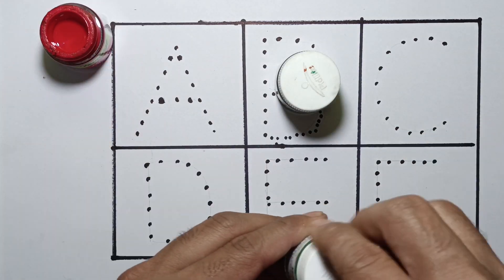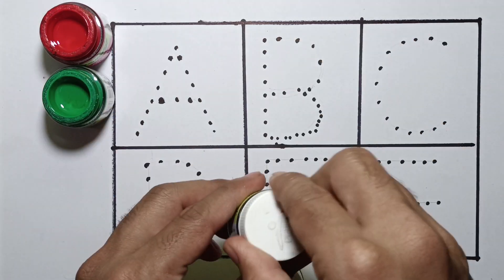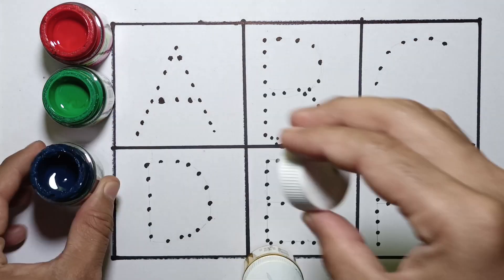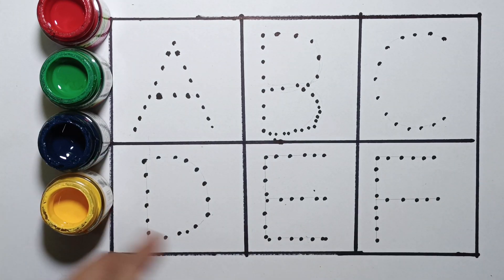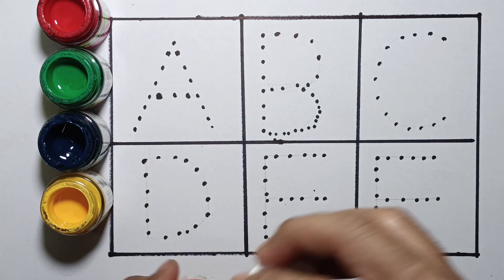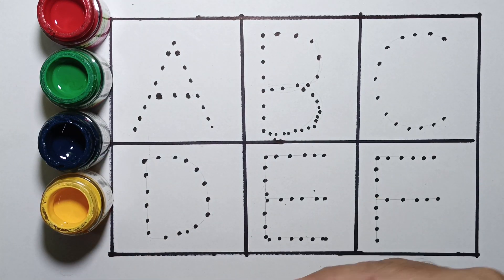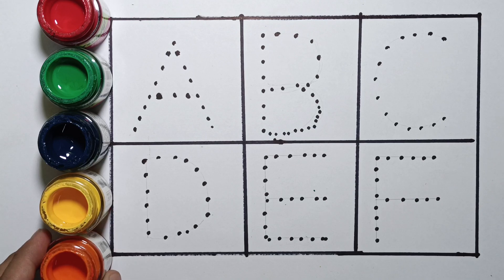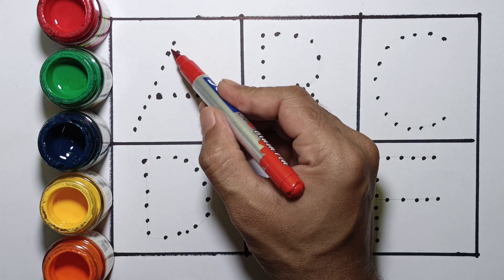Abcd ef A AforApple BforBall C Cforcat